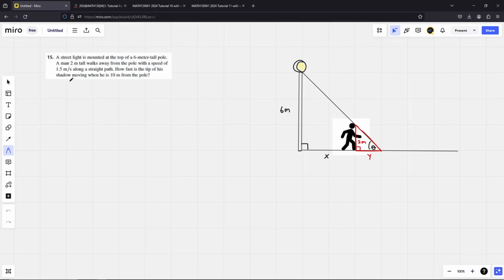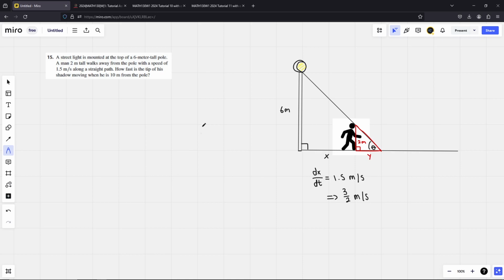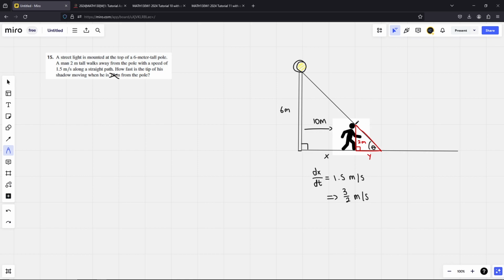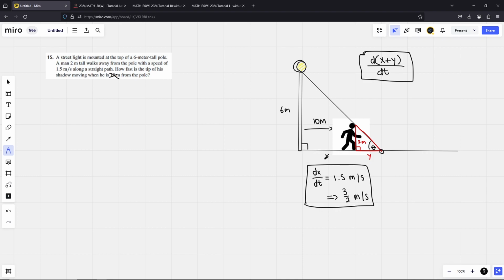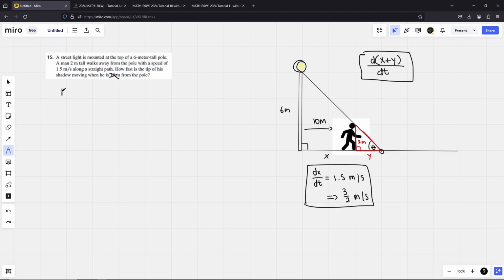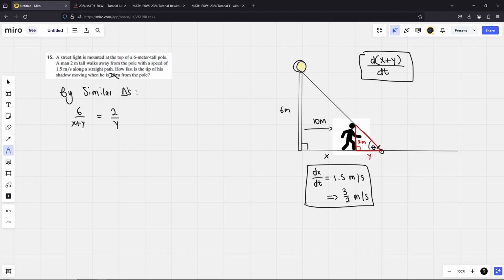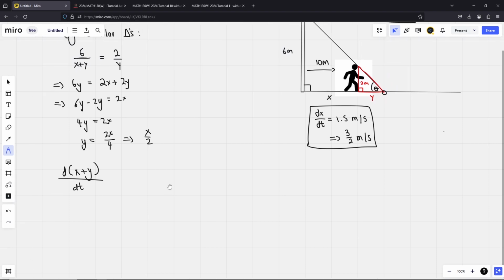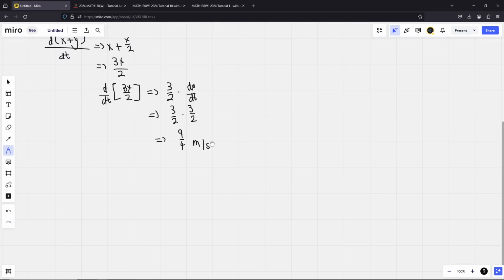Related Rates | Math130 Shadow Problem